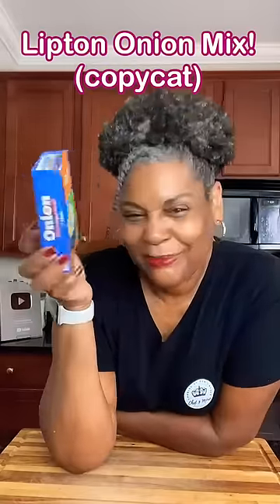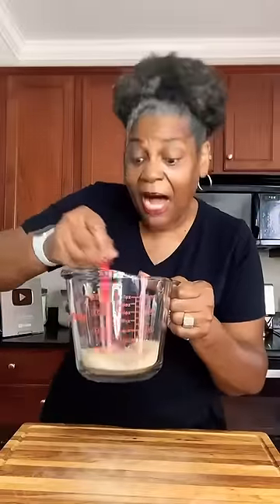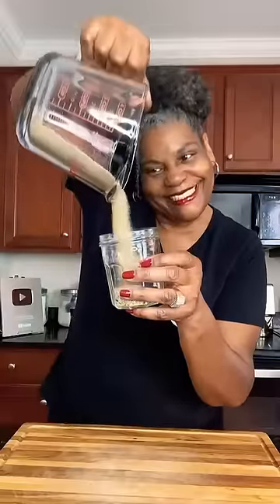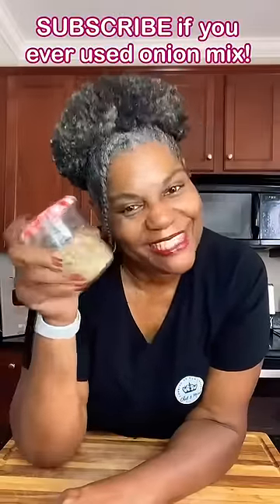LIPTON Onion Soup Mix (copycat recipe)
Ingredients:
1/4 cup dried minced onions
1 tablespoon chicken boullion
1 tablespoon beef boullion
1 teaspoon dried parsley flakes
1/2 teaspoon fine ground black pepper
1/2 teaspoon paprika
1/2 teaspoon celery seed
1/2 teaspoon garlic powder
1 teaspoon onion powder
1/2 teaspoon corn starch (optional)

NOTE: 5 tablespoons is equivalent to one packet.  Then use as you would for your recipes.